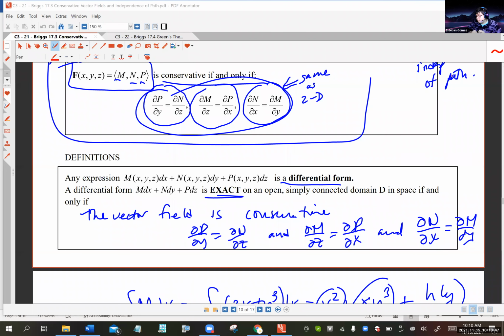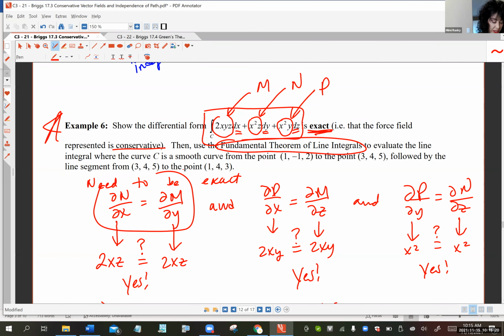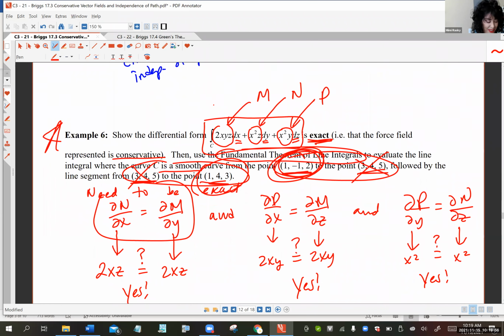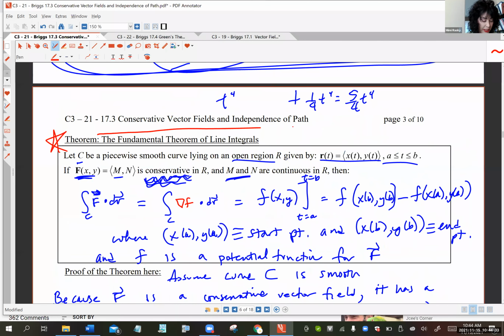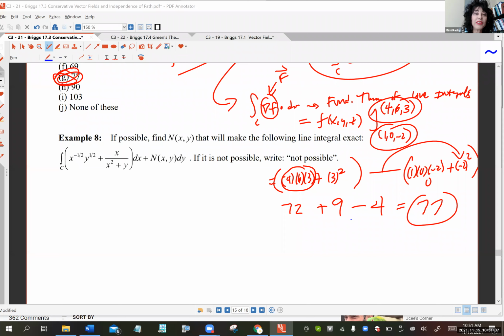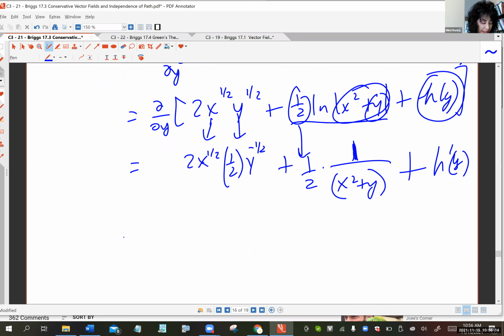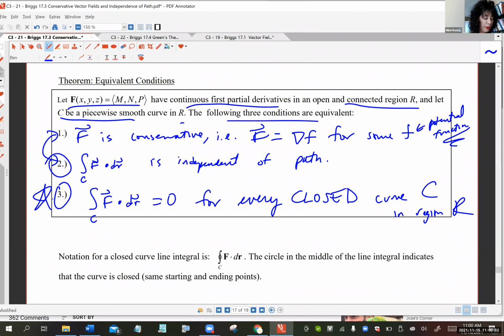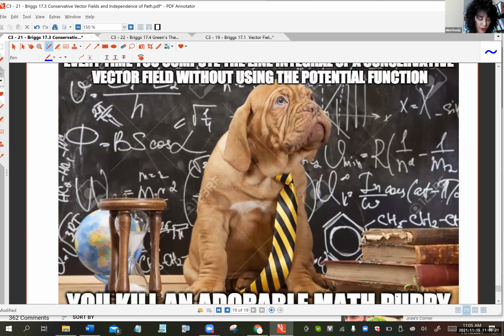Math 252 FA 21 Day #33 Exact Form, Equivalent Conditions